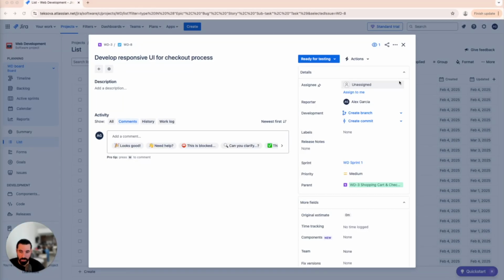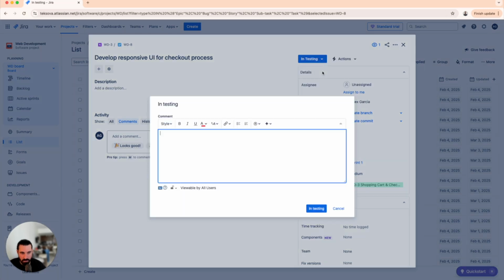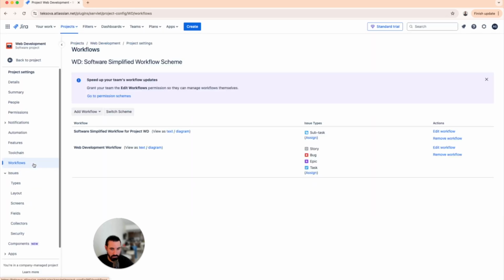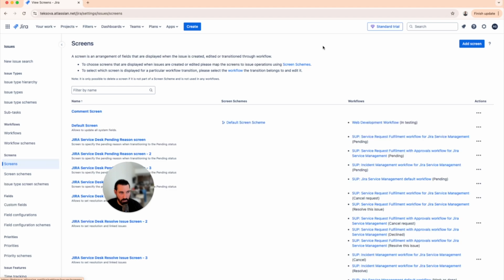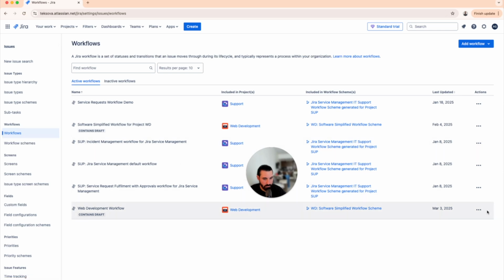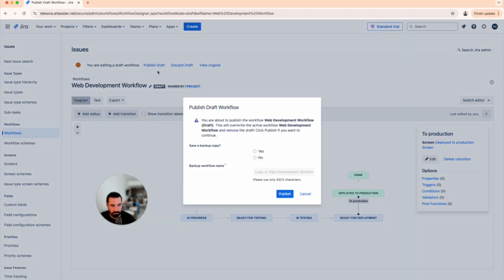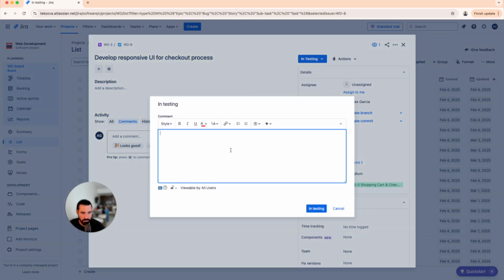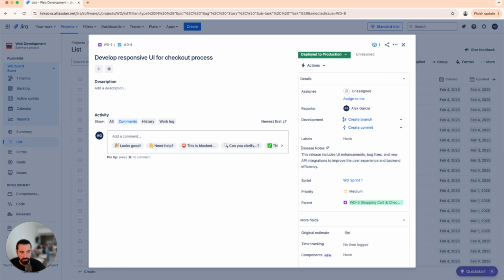Jira Transition Screens for Beginners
📌 How to Create Transition Screens in Jira (Step-by-Step Guide!)
Want to capture approvals, comments, or key details before moving issues in Jira? Transition Screens let you gather essential info during workflow transitions, ensuring a smooth and structured process!

🔹 What You’ll Learn:
✅ What transition screens are & why they matter
✅ How to create and attach a transition screen
✅ A real-world example using a Web Development Workflow
✅ Best practices for better Jira workflows

🚀 Optimize Your Jira Setup – Get a FREE Consultation!